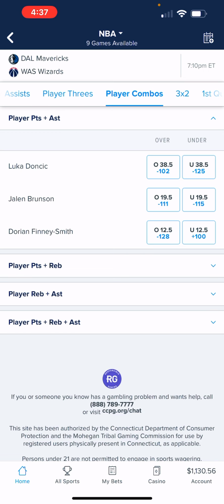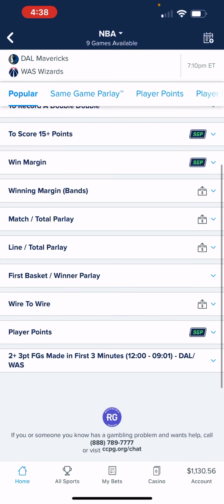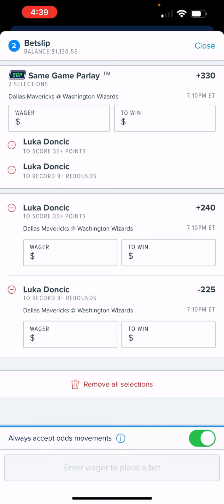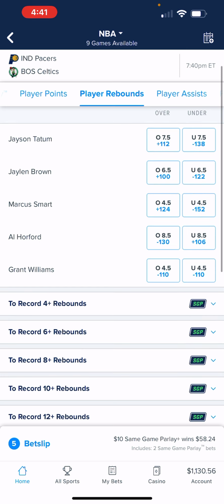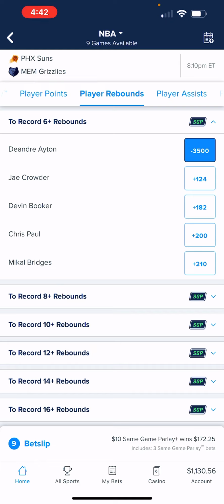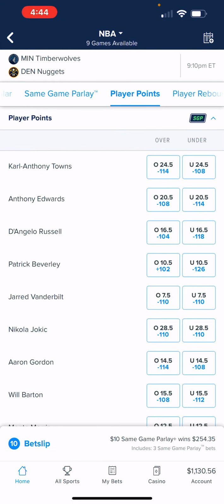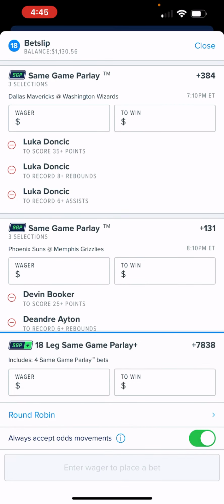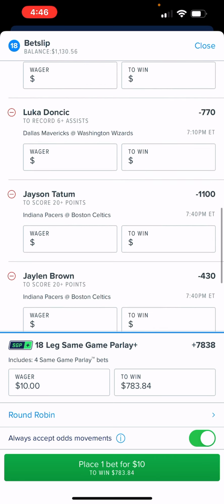💰🔥Basic Betting on FanDuel - Parlays, Same Game Parlays, Player Points, Player Props 🔥💰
Part 2 of the fanduel bettingtips for parlay and same game parlay (SPG). This video will teach you how to bet on different props for nba players including: points, rebounds, assists, etc and how to combine those into betting “legs”. Please bet responsibly, do your own research, and never bet more than what you can afford. I really appreciate you taking the time to watch this video 🙏🏽